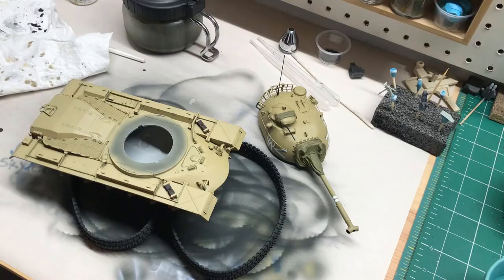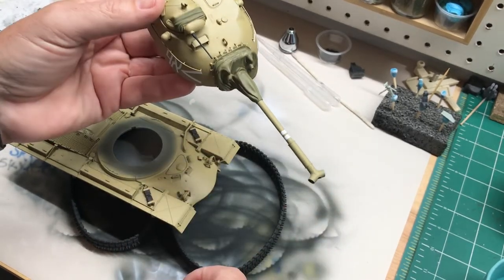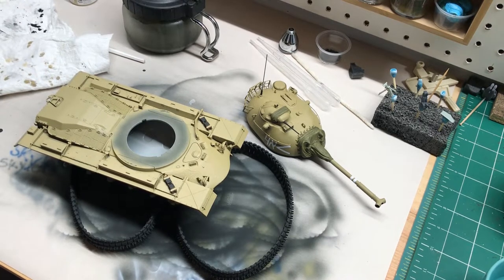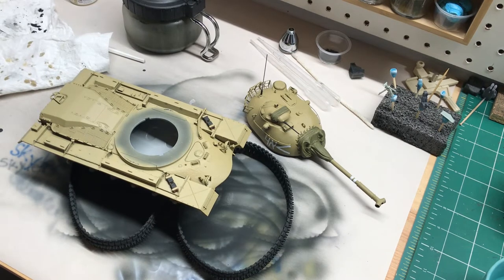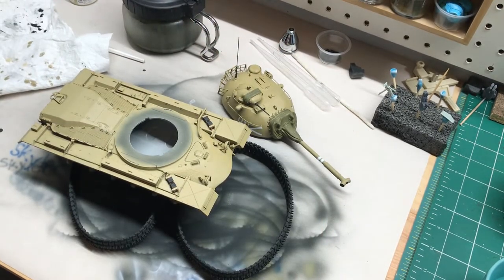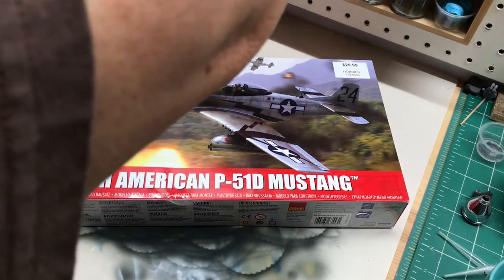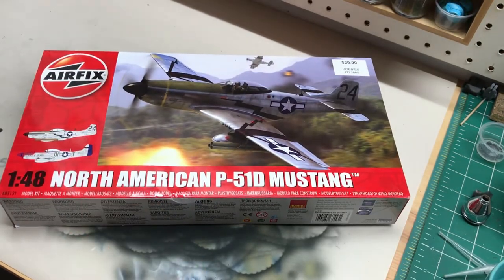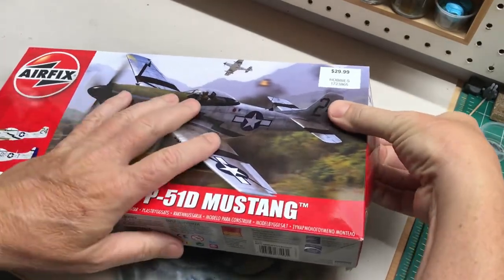August 2019 Update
August update... just like the title says!
Dragon Magach 2, Airfix P-51, group build, etc.